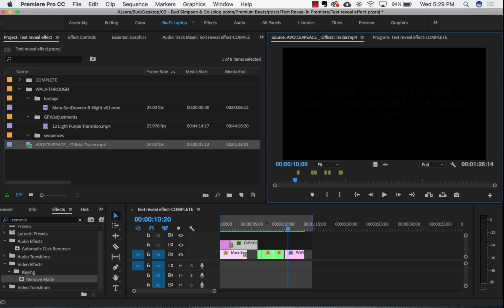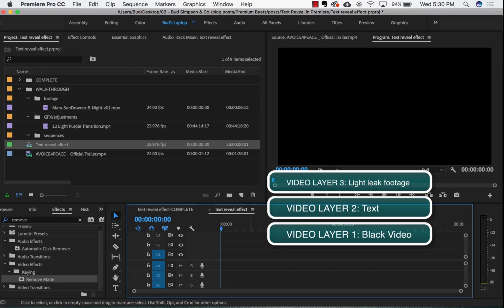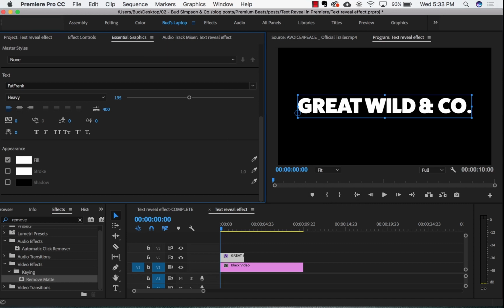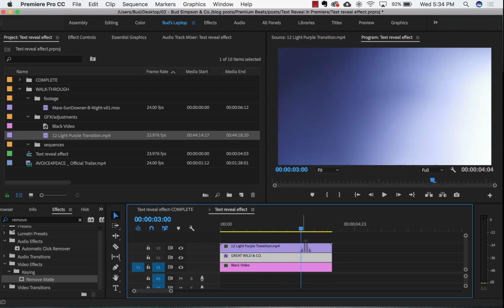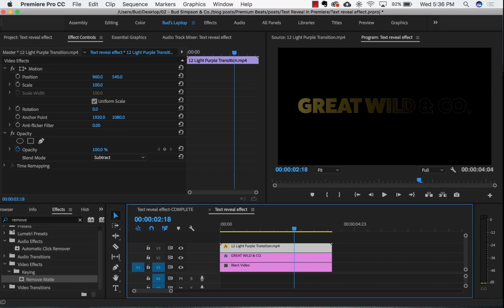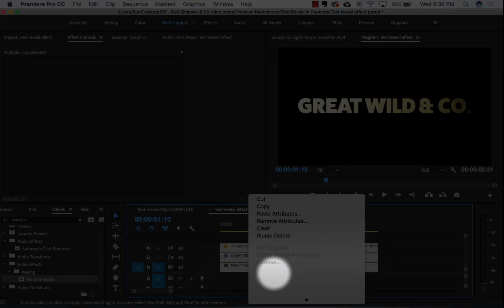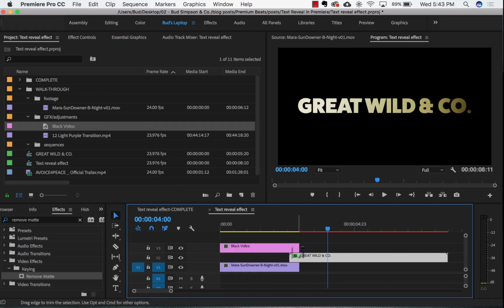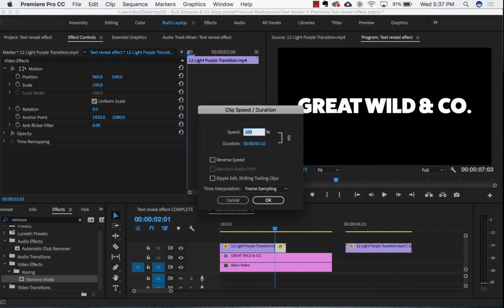Using Light Leaks to Create a Text Reveal | PremiumBeat.com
- Download the free assets, and follow along with step-by-step instructions on the PremiumBeat blog.